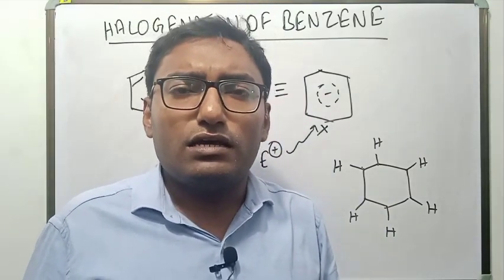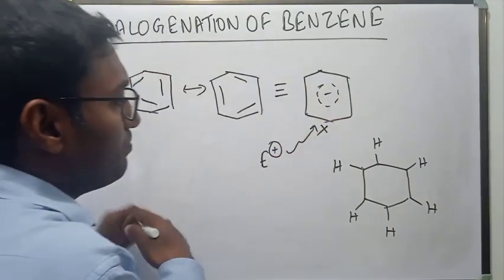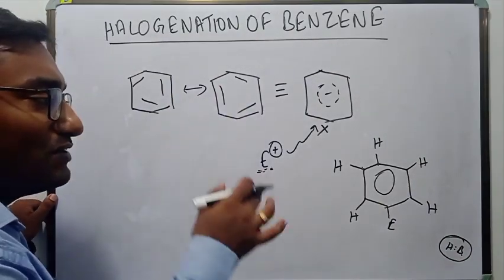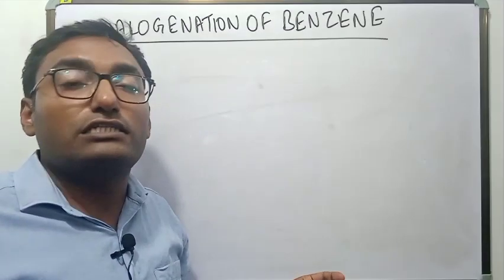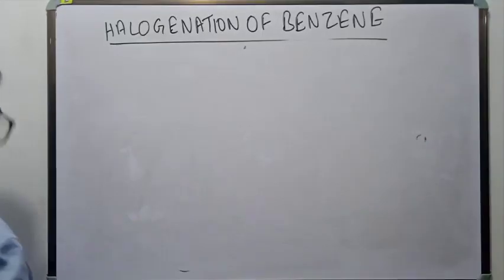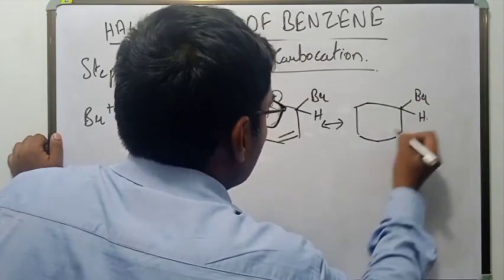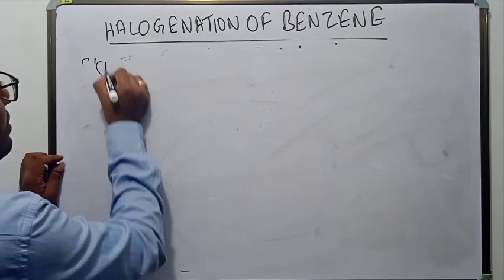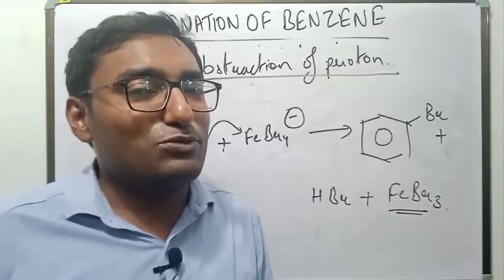Halogenation of Benzene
Delocalization of electrons, resonance, resonance stabilization, electrophilic aromatic substitution, halogenation of benzene, reaction, mechanism and its three steps, other examples.